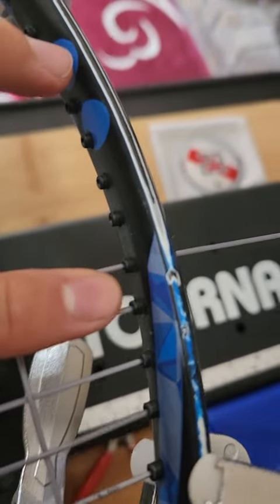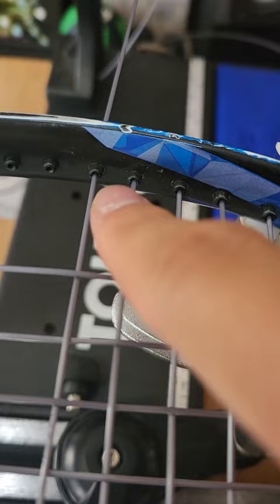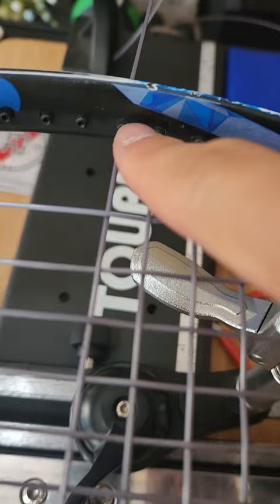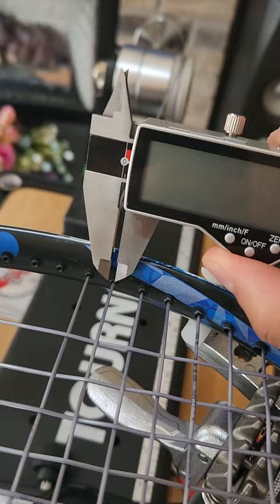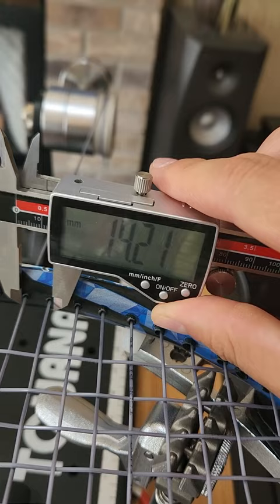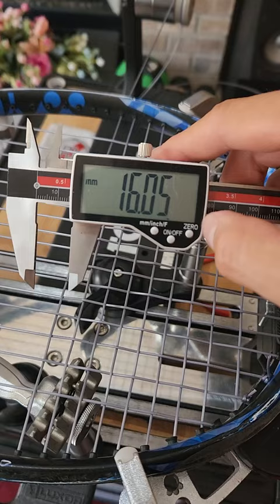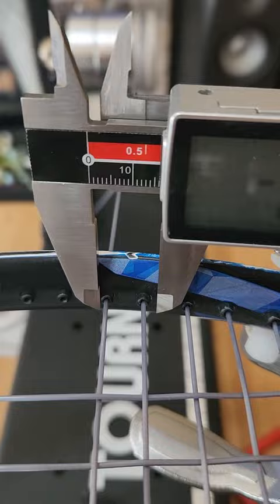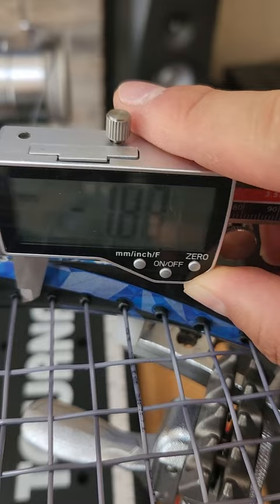YONEX STOPPED THIS INVENTION | For Crooked Crosses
There was a time when Yonex cared! Maybe they still do but the audience doesn't.